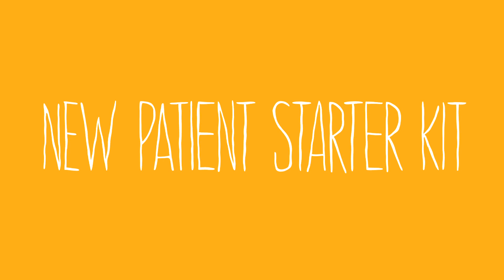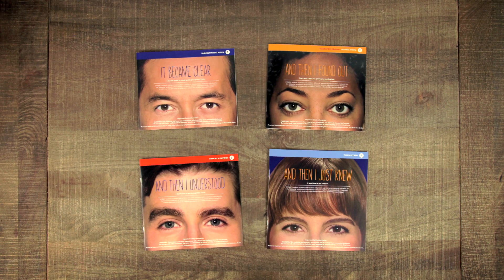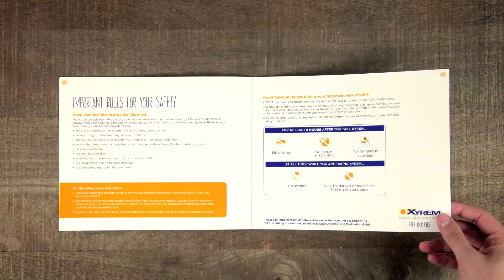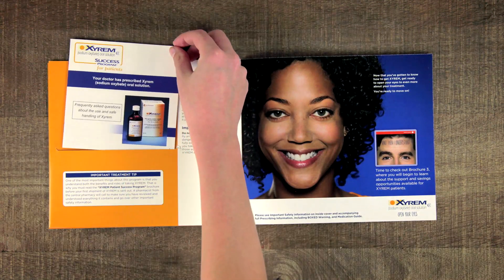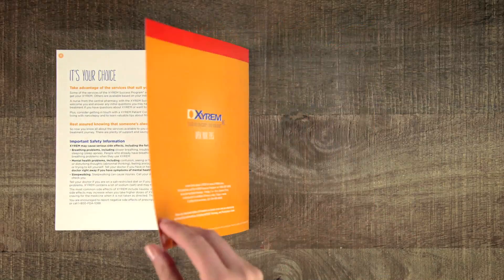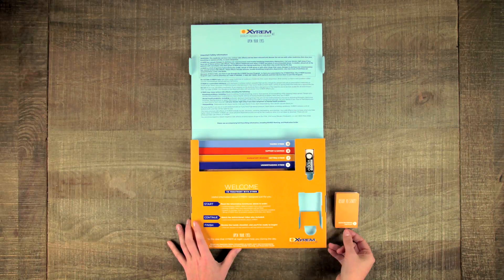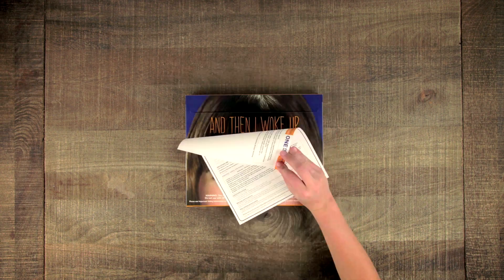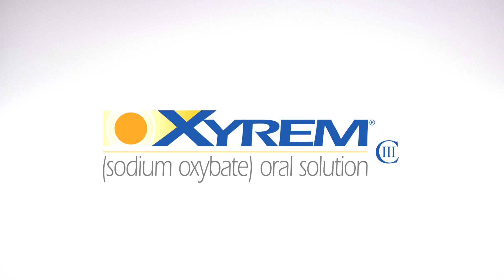Scout Xyrem PatientKitVideo MASTER HD POST